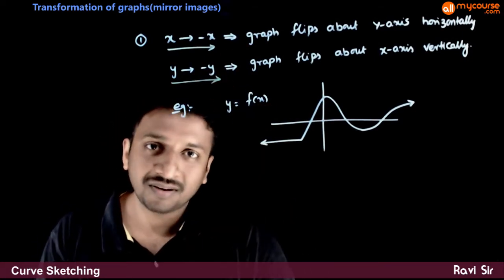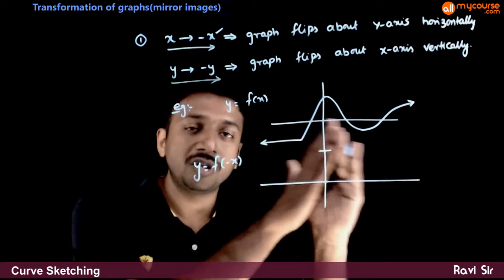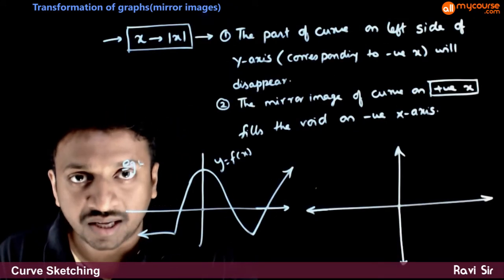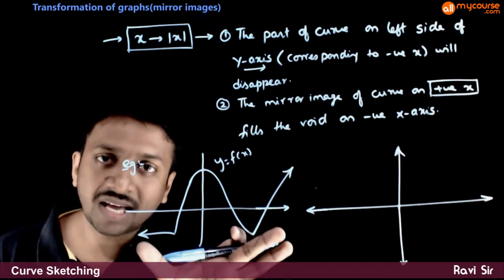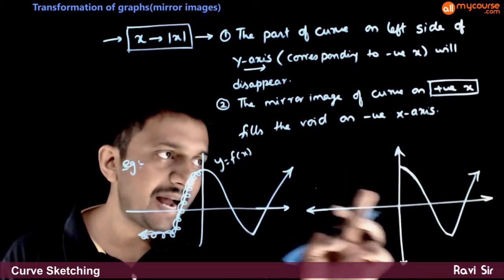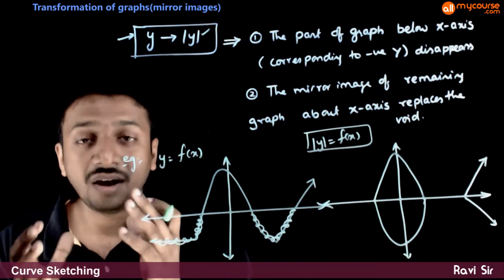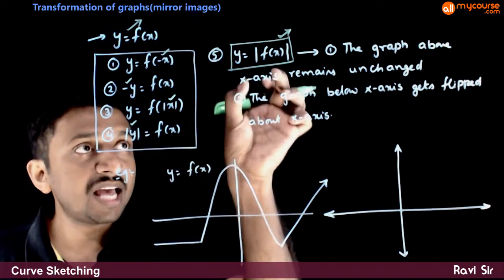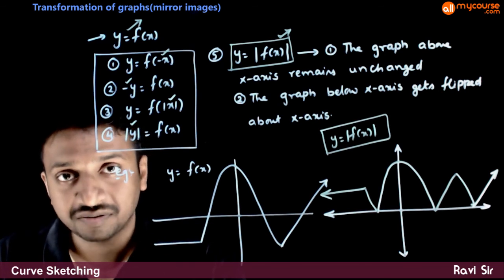03 d Transformation of graphs mirror images